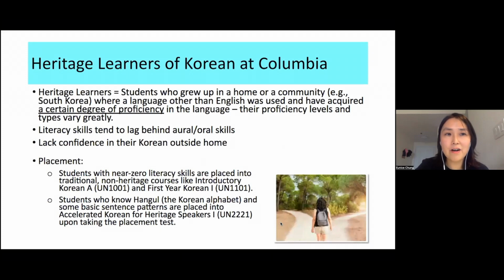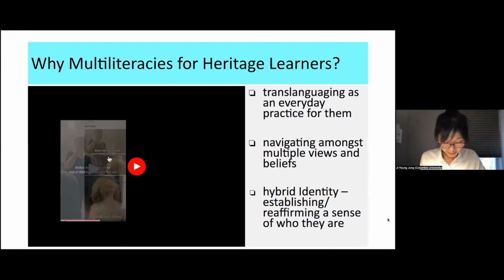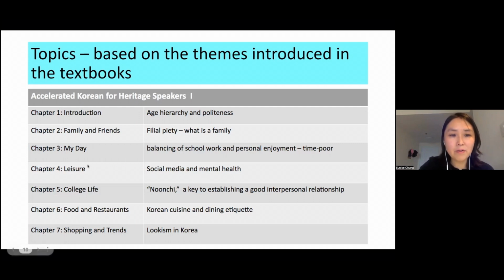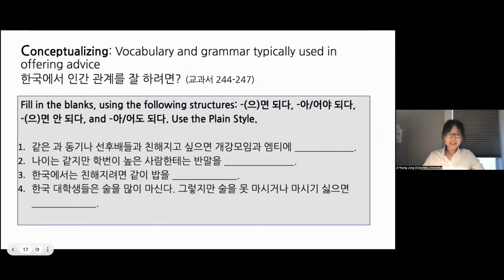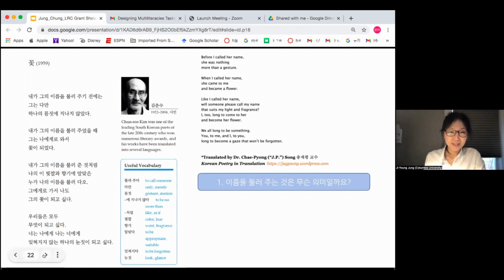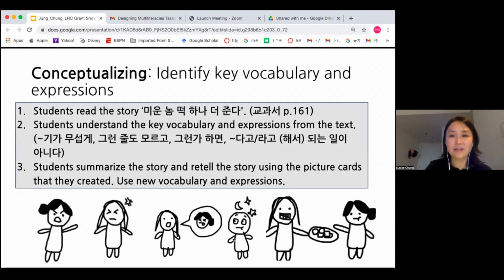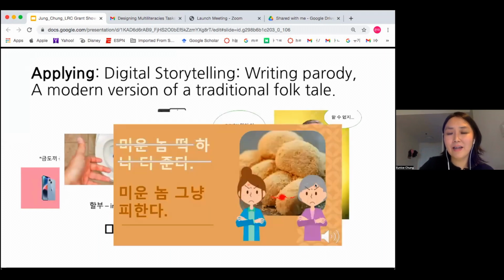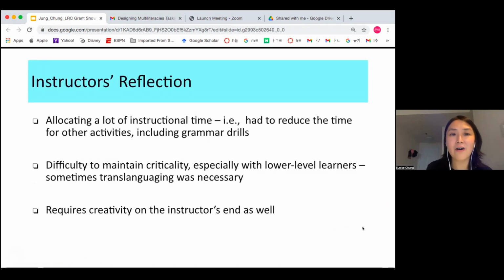Designing Multiliteracies Tasks for Heritage Learners of Korean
The objective of this project is to develop multimodal materials and tasks for heritage learners of Korean within the framework of multiliteracies. Heritage learners’ linguistic and cultural abilities differ from non-heritage learners. Most heritage learners come to class with prior exposure to the target language and culture. As a result, they often exhibit higher proficiency in aural/oral skills compared to their literacy skills.

Of significant note, the motivations of heritage learners differ greatly from non-heritage learners. Research in the field of heritage language learning has consistently shown that the motivations and learning experiences of heritage learners are deeply intertwined with identity issues (e.g., He, 2006; 2010). A majority of our heritage Korean students at Columbia not only pursue Korean studies to enhance communication with their families but also to delve deeper and connect with their heritage by enriching their knowledge of the Korean language and culture.

In this backdrop, utilizing a multiliteracies approach proves to be especially beneficial in catering to the diverse needs and motivations of heritage learners. Multiliteracies encompass a wide range of multimodal materials, aiding learners in comprehending how media influences and alters their perceptions, alongside fundamental linguistic conversations.

With the aid of meticulously curated materials and scaffolded activities, our aim is to immerse students in the analysis, evaluation, and application of the multimodal texts they encounter, all through a discerning perspective. Motivating learners to interpret and create meanings through a critical viewpoint will enable us to sidestep predominant cultural norms and customs, which often get unconsciously embedded in heritage language education.